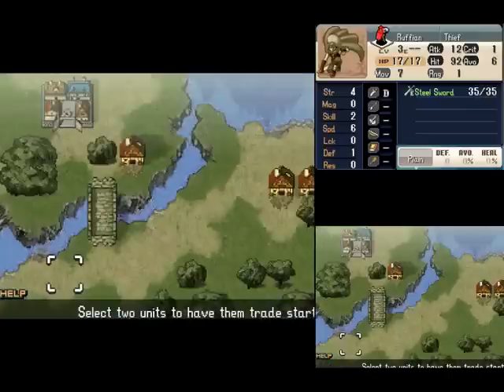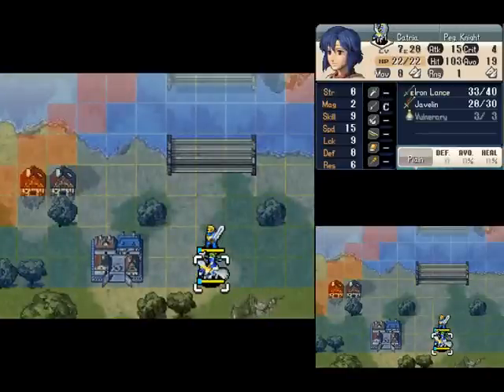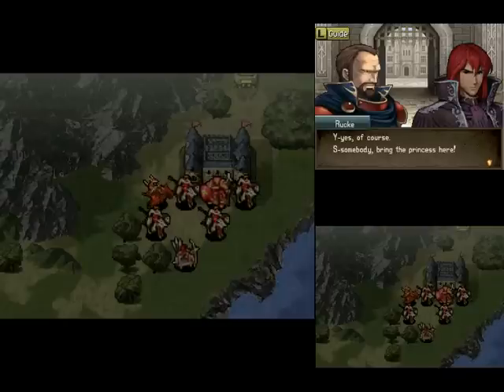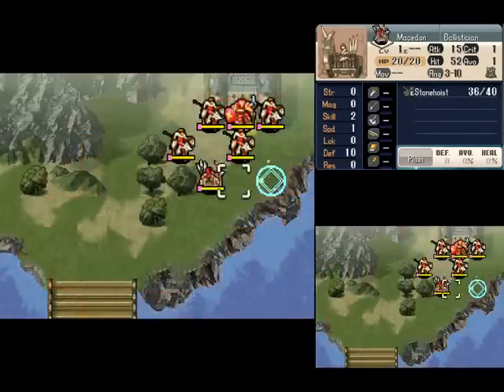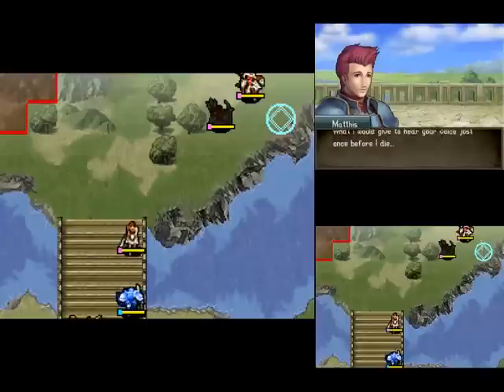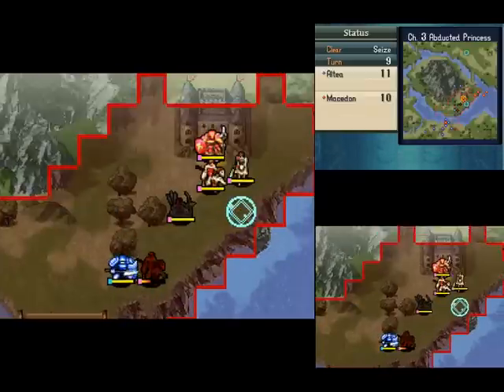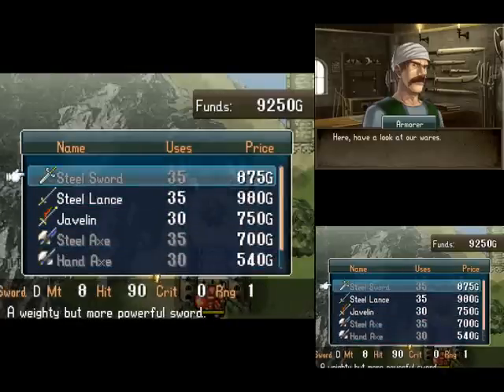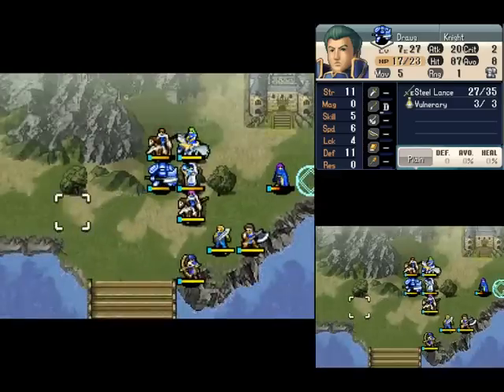Fire Emblem HoL&S - Part 9: Island Warfare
I can't give out the game due to legal reasons, though!

Nullified by a bridge and a guy with a face. I'm sorry for the choppiness of the video, I'm not sure what happened during the recording.